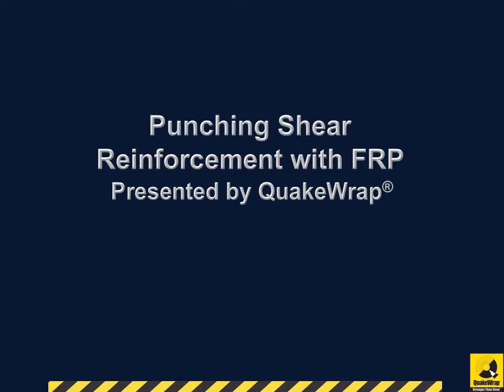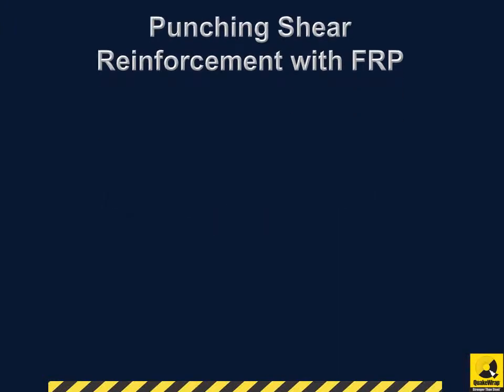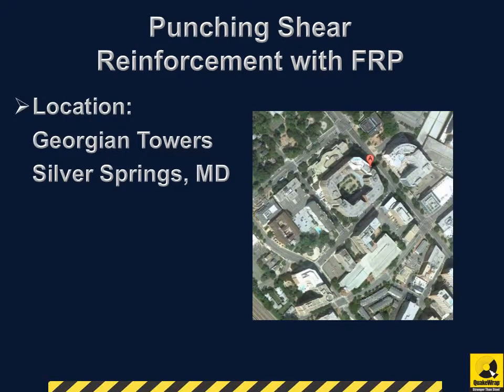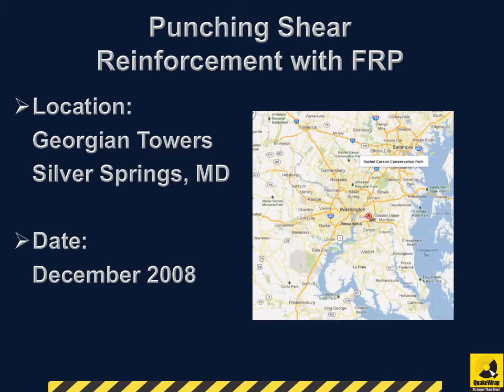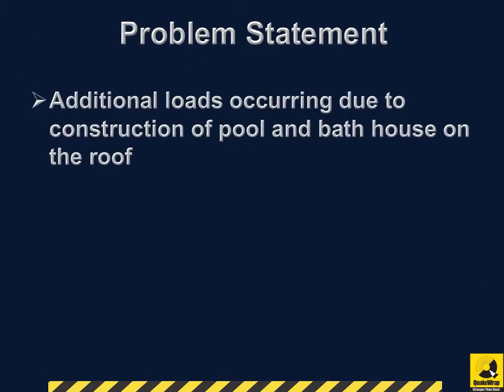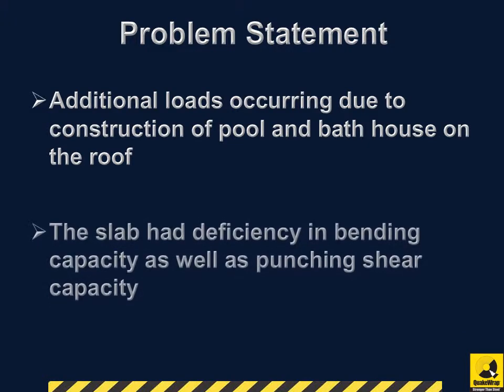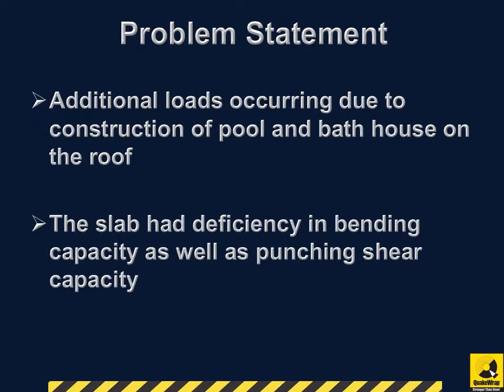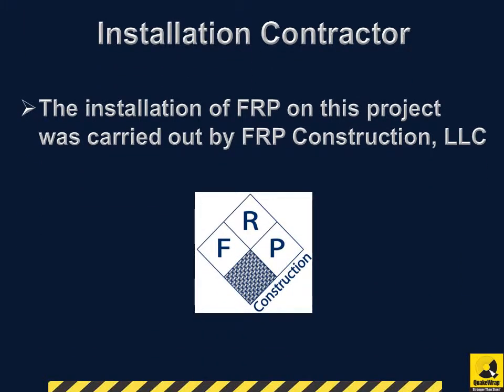Punching Shear Reinforcement with FRP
The construction of a pool and bath house increased the load experienced by the building slab, causing deficiency in bending capacity and shear capacity. FRP Repair was employed to repair the structural integrity of the slab.